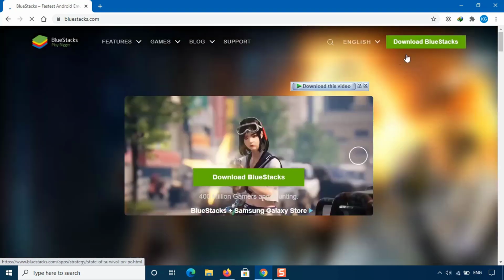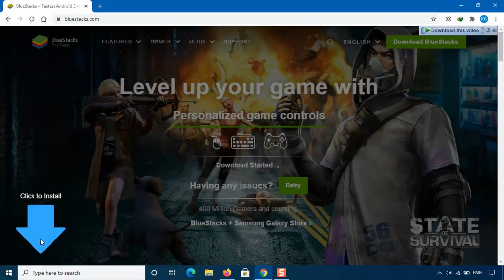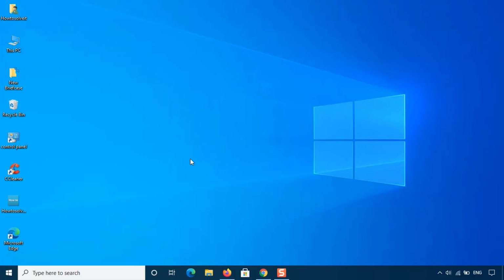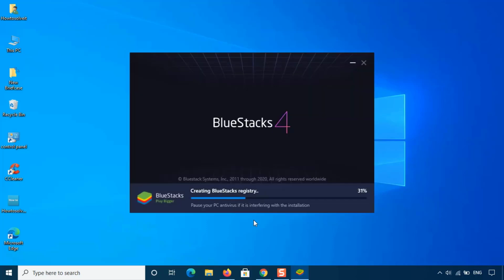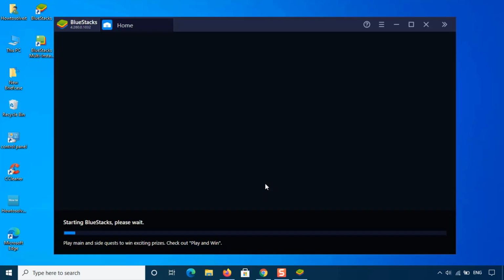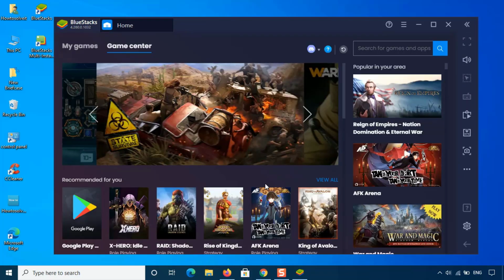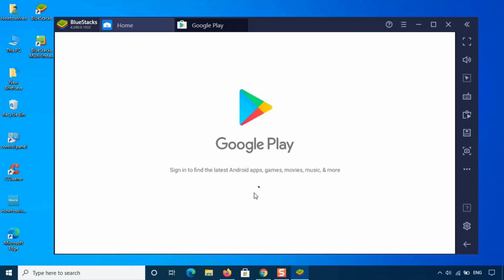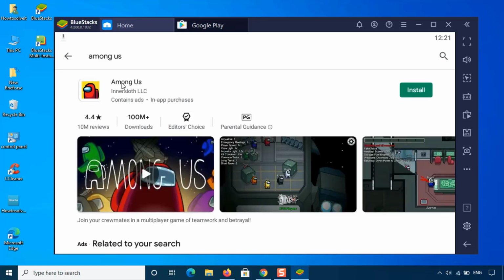How to install and play Among Us on PC Free!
Here is how to play among us on pc without download steam free. The only free ways to play Among Us are through an Android or iOS device or on PC by paying for the game on its officially supported channel via Steam. If you want to play all android games on pc for free then In this video I will show you how to download and Play among Us on PC using mobile emulators for free Among Us PC download.
You can use any android emulator to get among us on pc for free:

For more best Android tips and secret android tricks you probably don't know see these awesome hidden features & tricks;